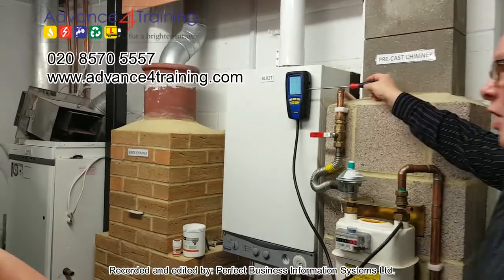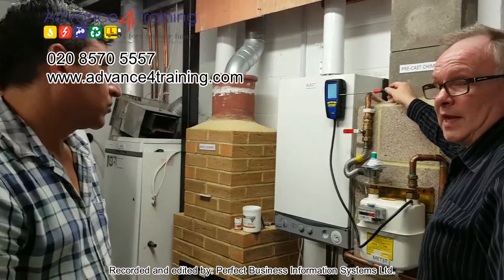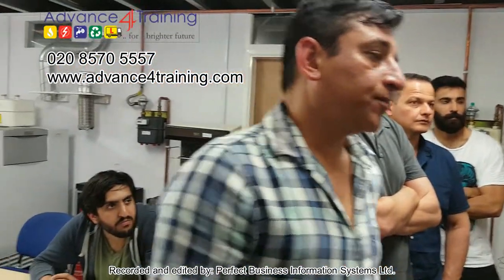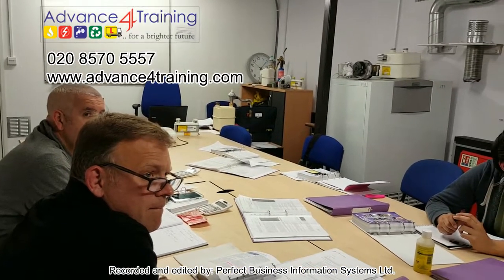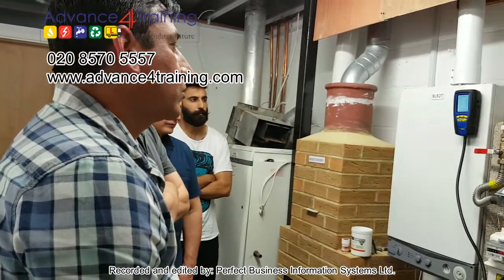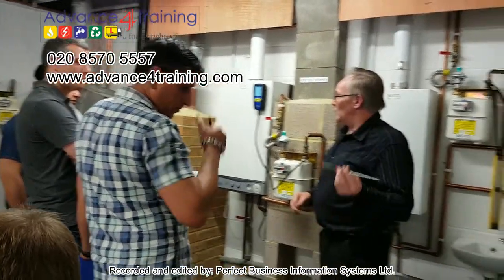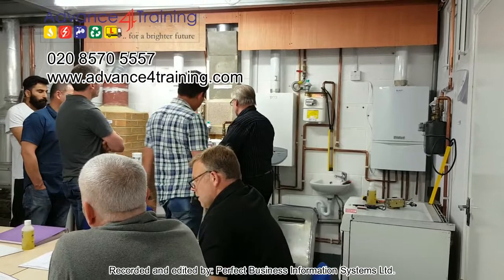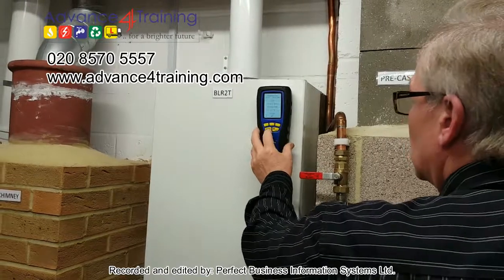New entrant Gas safe engineer training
Explanation of how to measure the gas operating pressure at gas meter.